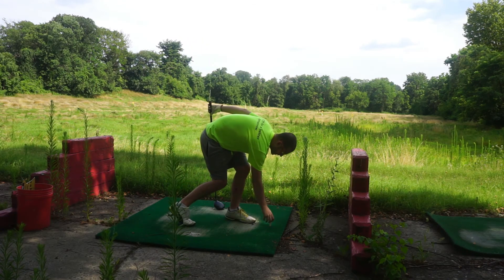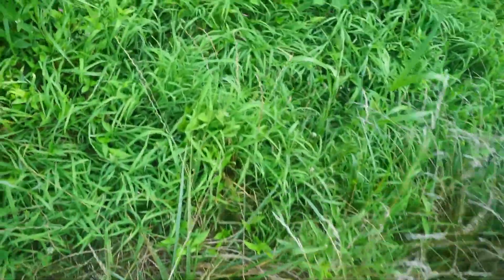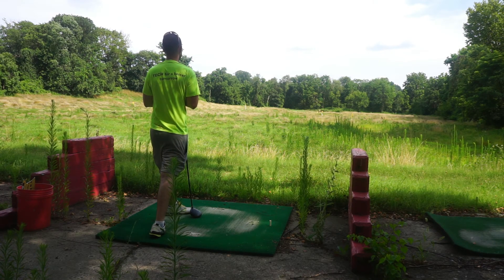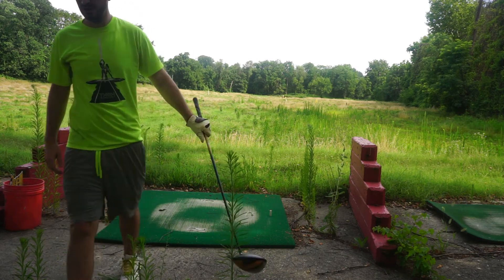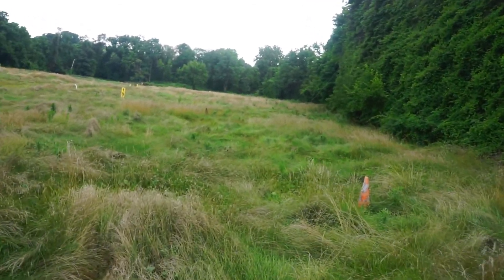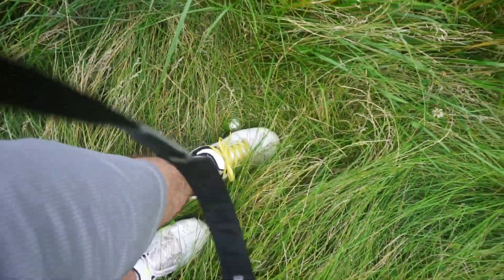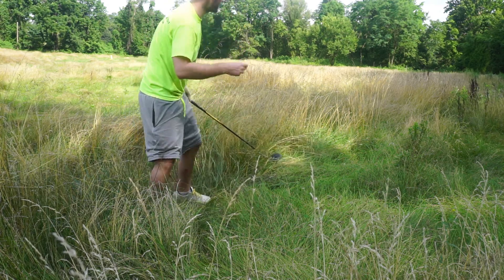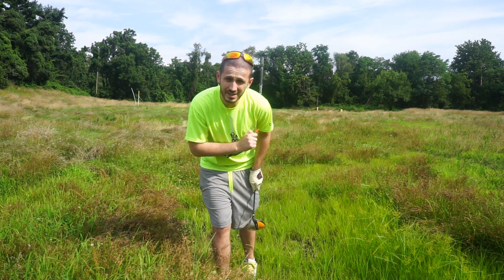Driving a ball out of the driving range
The first in a very promising series of videos